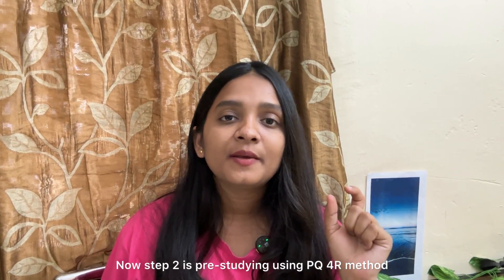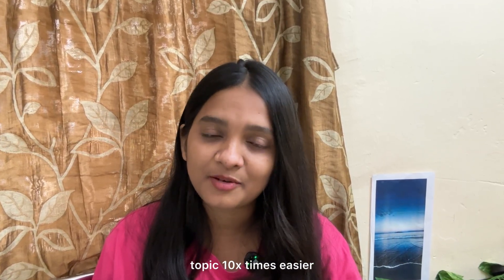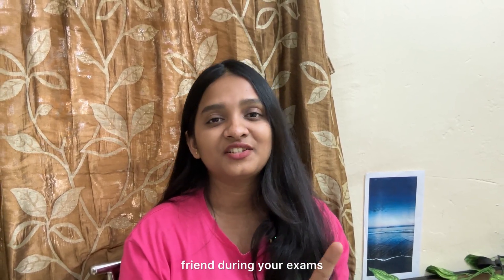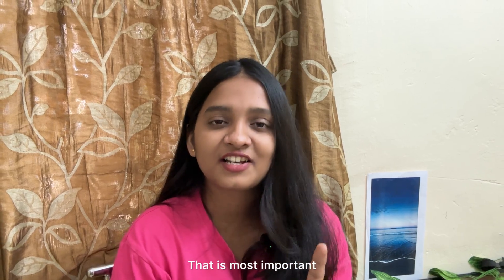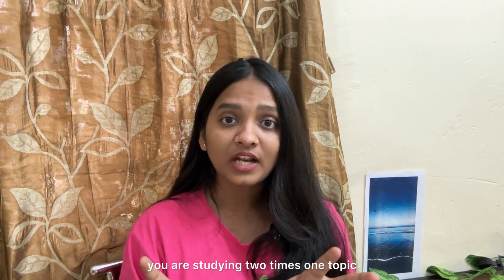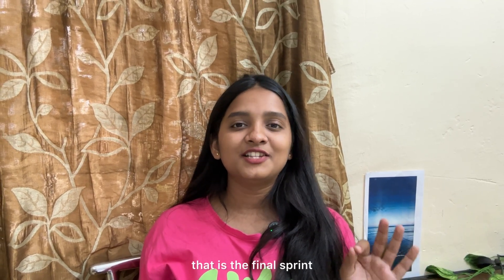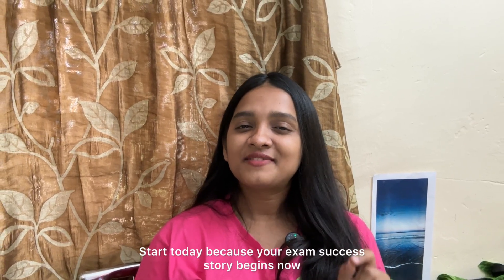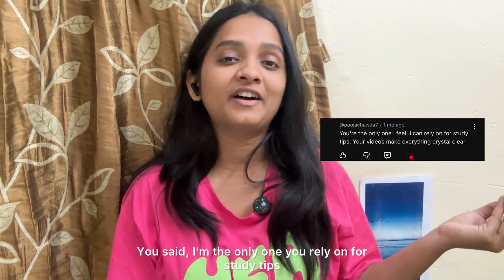How to Study in the LAST 30 Days? University Toppers’ Strategy EXPOSED‼️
Hey there, awesome people! 💗

Unlock the exact 30-day study strategy toppers use before university exams!
From active recall to spaced repetition — this video breaks down the scientific, high-scoring study plan every medical & physiotherapy student needs.
Don’t waste your last month… watch now and level up your marks!

Time frames
0:00 - introduction
0:49 - lay the foundation
3:31 - How to speed up and learn fast?
5:22 - Revision and test series
7:13 - Final preparation
7:46 - Bonus point

📩 Let’s connect!